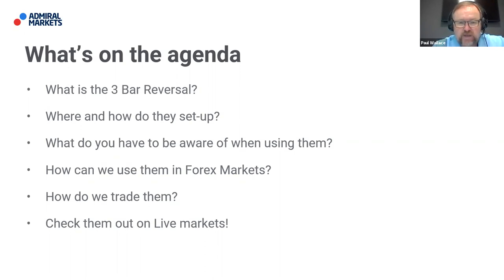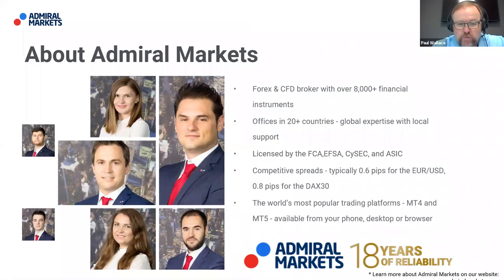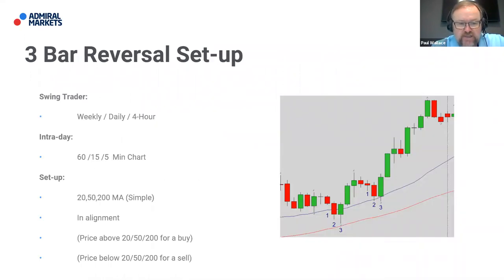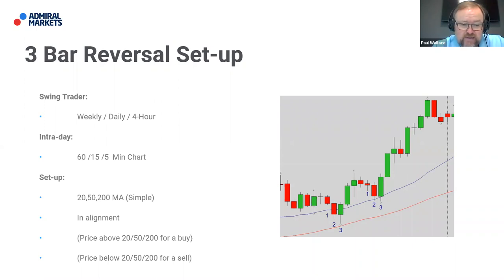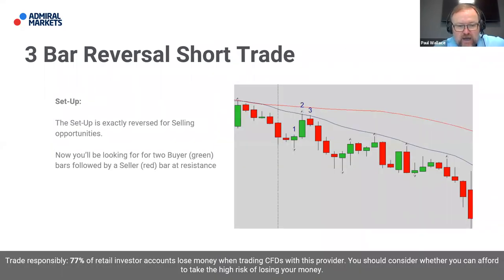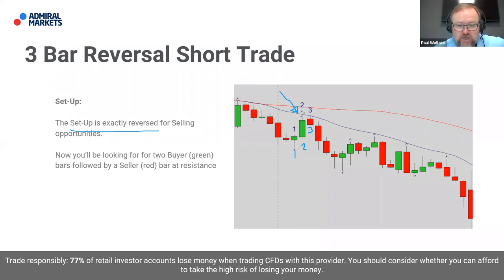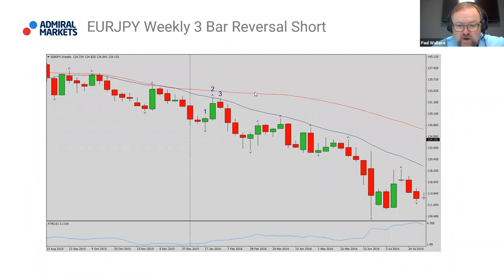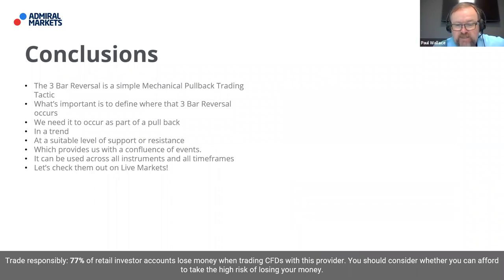The 3 Bar Reversal Forex Trading Strategy | Trading Spotlight